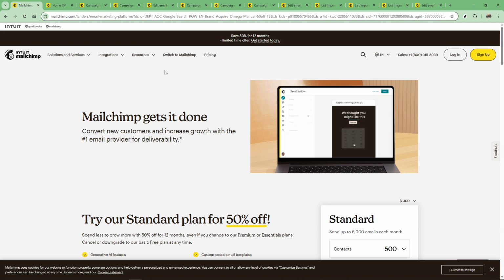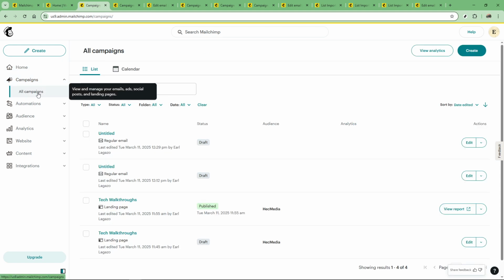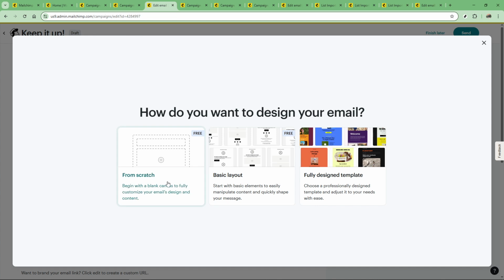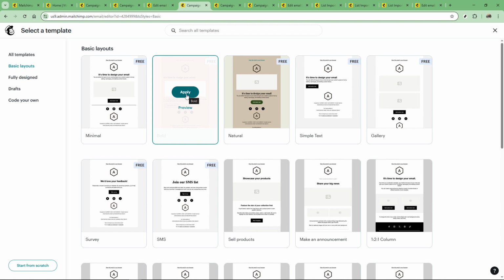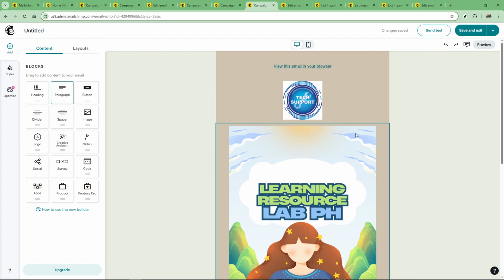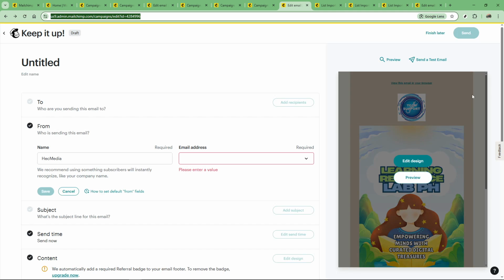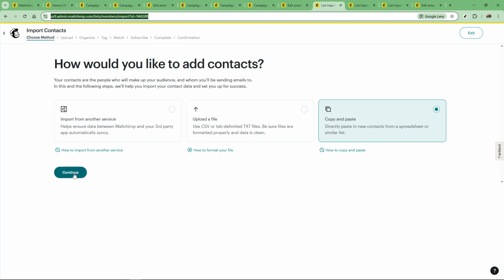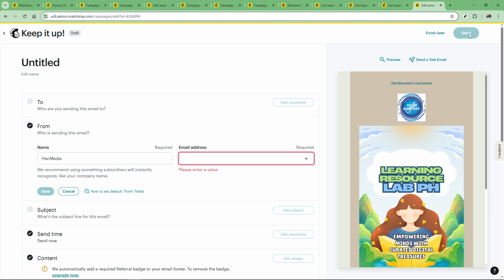How to Send a Mailchimp Email to One Person [2025 Full Guide]